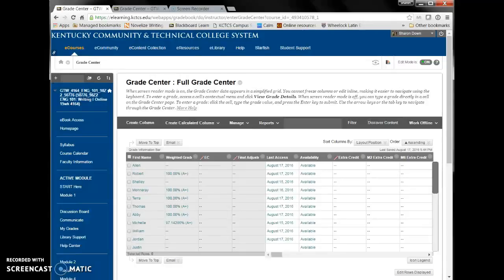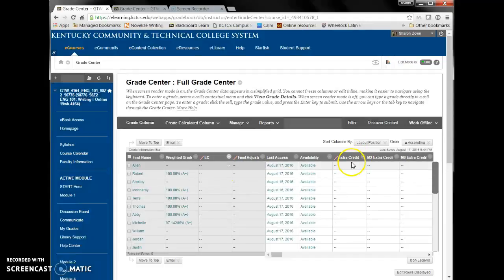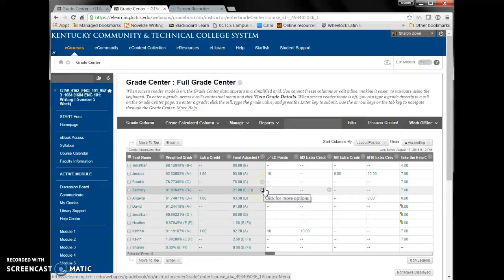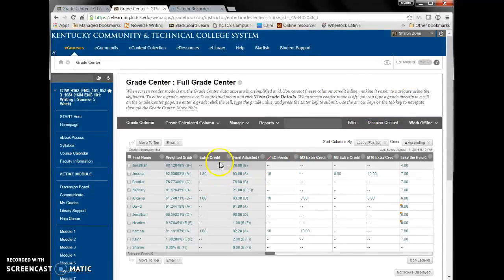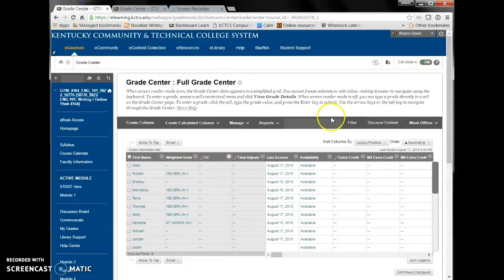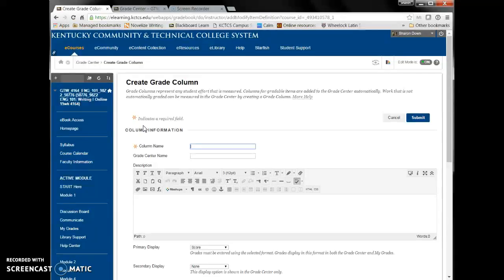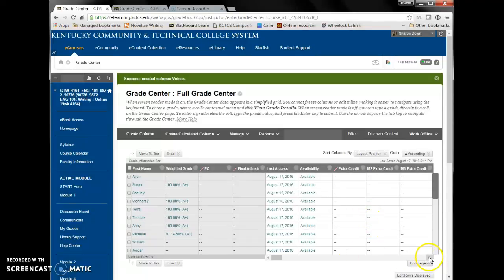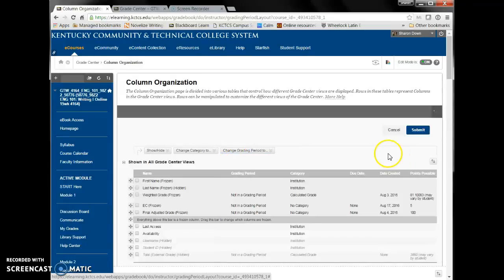New EC Calculations ENG101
Explanation of EC in ENG101 at Gateway